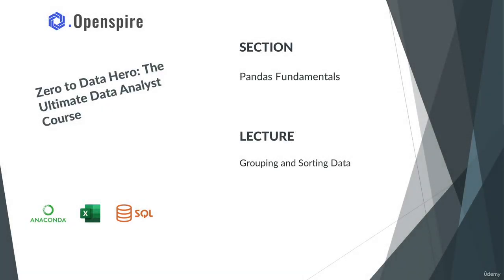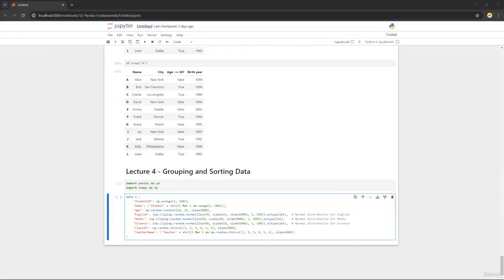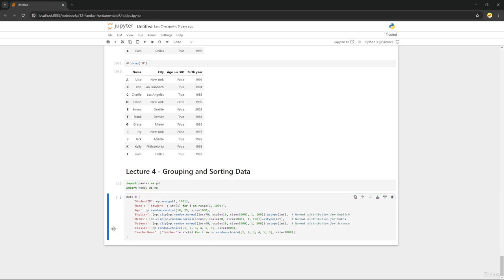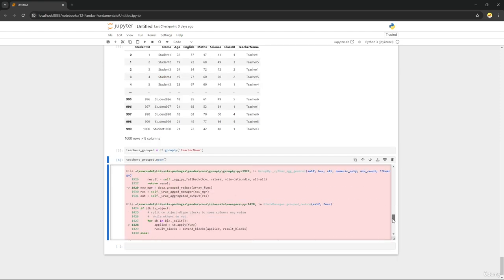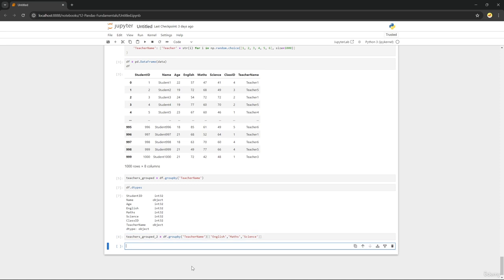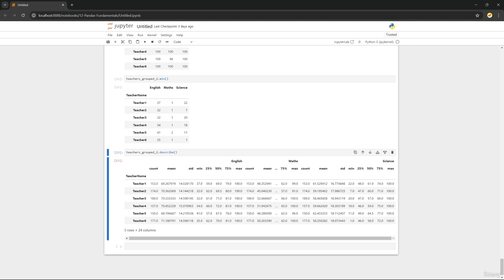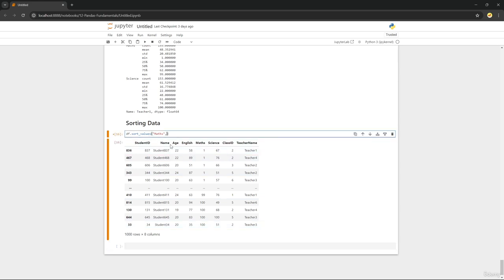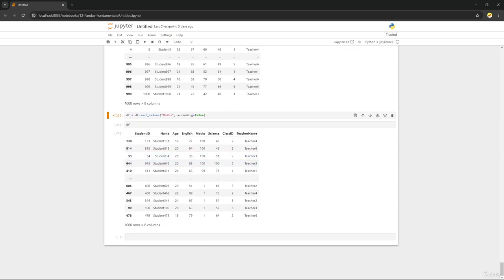48 Grouping and Sorting Data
### Grouping and Sorting Data in Pandas

**Grouping** and **sorting** data are fundamental operations when analyzing and summarizing large datasets in Pandas. They allow you to organize data into meaningful segments and reorder it based on specific criteria.

### 1. **Grouping Data with `groupby()`**
The `groupby()` function is used to group data based on one or more columns, allowing you to perform aggregate operations (such as sum, mean, count, etc.) on each group.

- **Basic Grouping**: You can group data by one or more columns and then apply aggregate functions to summarize the data.

  data = {'City': ['New York', 'New York', 'Chicago', 'Chicago'],
          'Age': [24, 27, 22, 32]}
  df = pd.DataFrame(data)

  # Group by 'City' and calculate the mean of 'Age'
  group = df.groupby('City')['Age'].mean()
  print(group)
  Output:
  City
  Chicago     27.0
  New York    25.5
  Name: Age, dtype: float64

- **Multiple Aggregations**: You can perform multiple aggregation functions on different columns.
  ```python
  # Group by 'City' and calculate the mean and count for 'Age'
  group = df.groupby('City').agg({'Age': ['mean', 'count']})
  print(group)
  Output:
             Age
            mean count
  City
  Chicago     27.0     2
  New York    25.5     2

### 2. **Sorting Data with `sort_values()`**

- **Sorting by a Single Column**:
  ```python
  df = pd.DataFrame({'Name': ['Alice', 'Bob', 'Charlie'],

  # Sort by 'Age' in ascending order
  sorted_df = df.sort_values(by='Age')
  print(sorted_df)
  Output:
       Name  Age
  2  Charlie   22
  0    Alice   24
  1      Bob   27

- **Sorting by Multiple Columns**:
  You can sort by multiple columns, specifying the order for each column.
  ```python
                     'Age': [24, 27, 22],
                     'City': ['NY', 'LA', 'NY']})

  # Sort first by 'City' (ascending), then by 'Age' (descending)
  sorted_df = df.sort_values(by=['City', 'Age'], ascending=[True, False])
  print(sorted_df)
  Output:
       Name  Age City
  2  Charlie   22   NY
  0    Alice   24   NY
  1      Bob   27   LA

### Conclusion:
- **Grouping** allows you to segment data by categories (such as city or age) and apply aggregate functions to summarize it.
- **Sorting** helps organize data in a desired order based on one or more columns, making it easier to analyze trends or identify patterns.

These operations are vital for data analysis and exploration, especially when working with large or complex datasets.